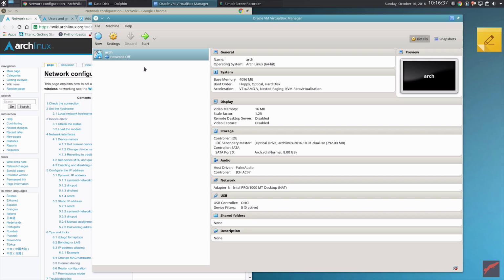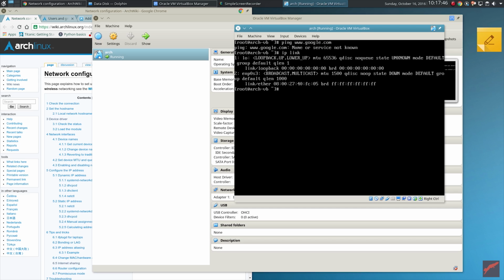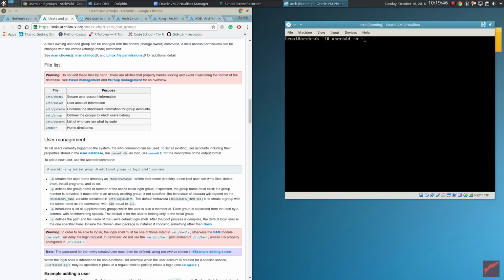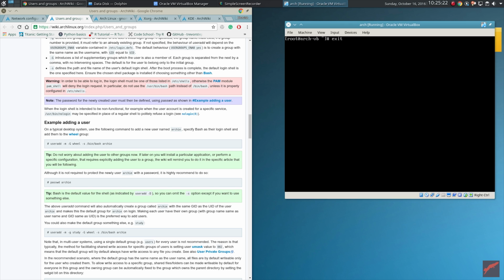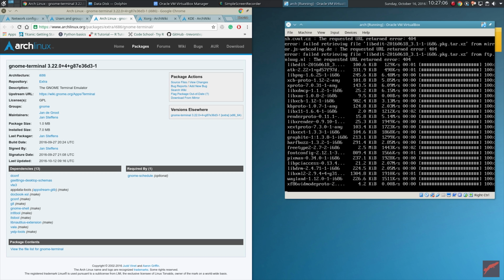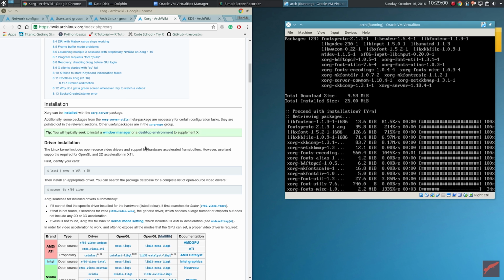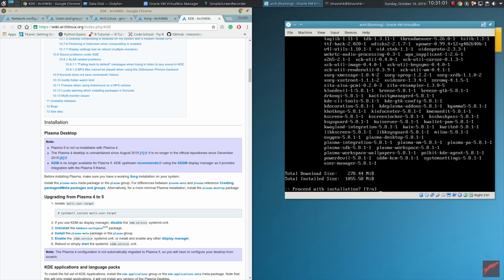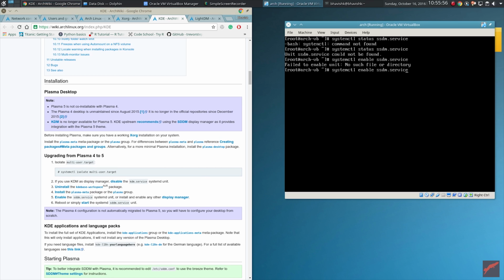Arch Linux: Linxing the system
Previously, We've installed all the core packages of arch and other required packages. In this video, we'll :
         1. Create a new user and add the user to sudoers file,
         2. Set the hostname of the system,
         3. Install gnome-terminal and other gnome packages,
         4. Install Xorg server, and,
         5. Install KDM plasma 5

Many packages in KDE plasma were missing in the source server at the time of making this video... Check if it works when you're downloading them... If not, you can choose other GUI.